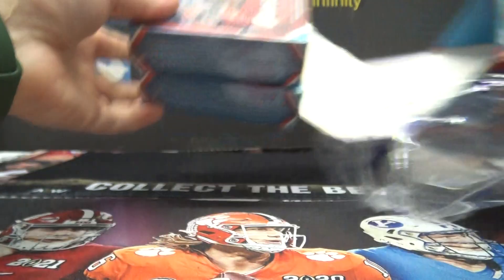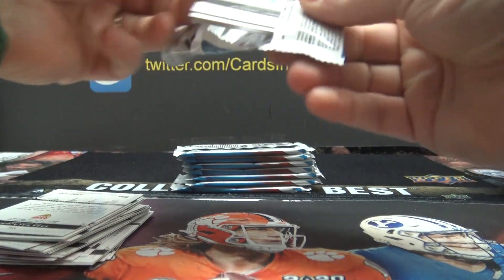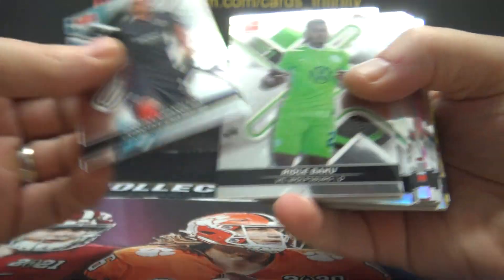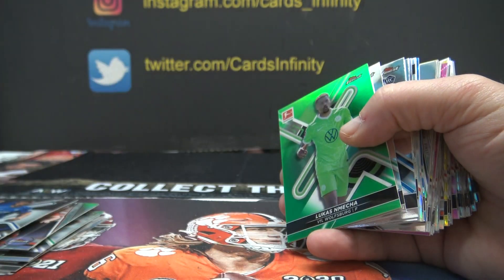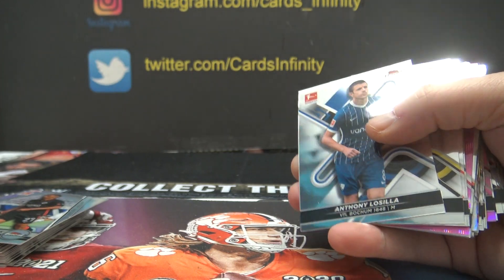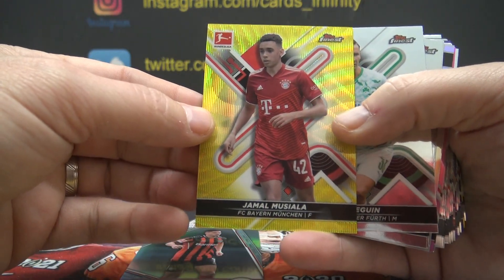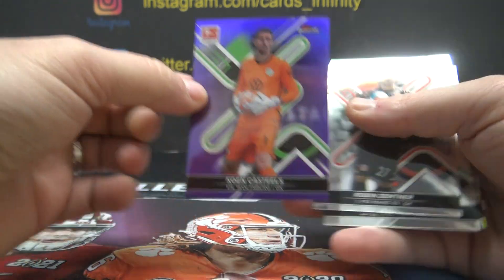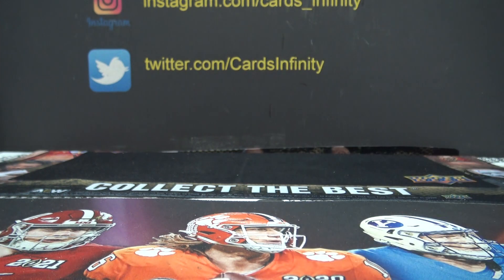Juice's 2021/22 Topps Finest Bundesliga Soccer Box Break